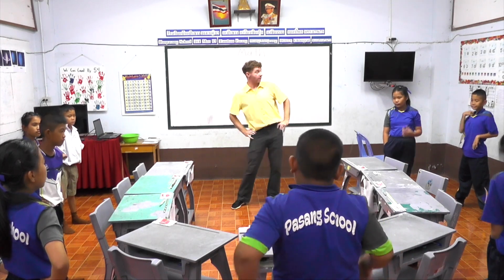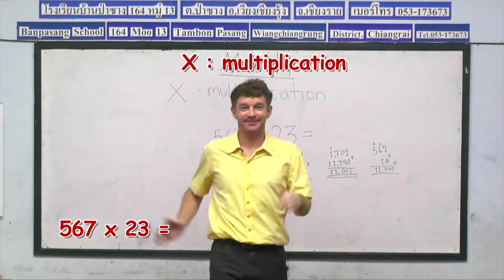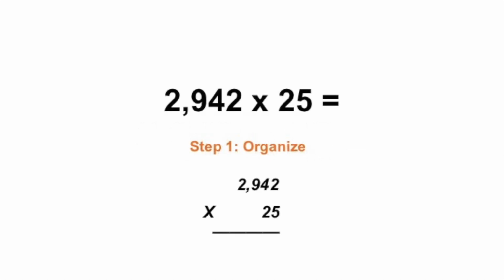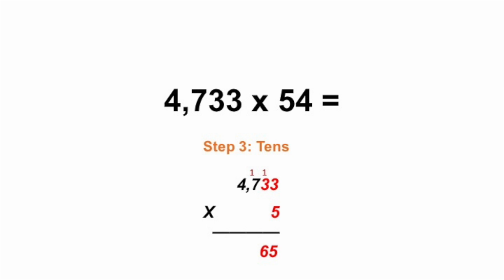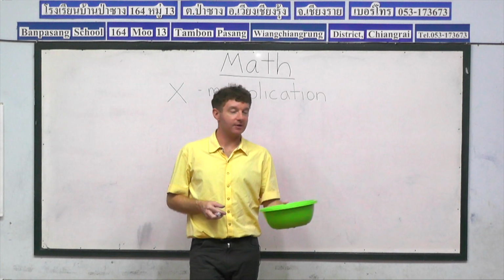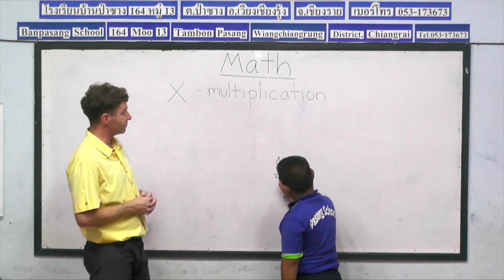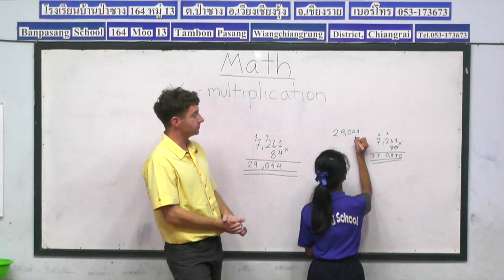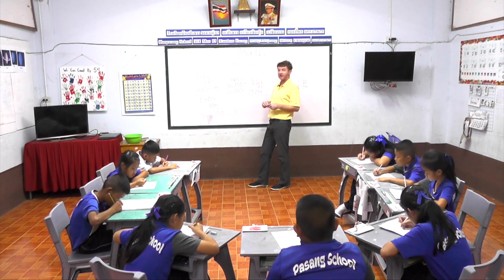Year 4 Math Lesson 28